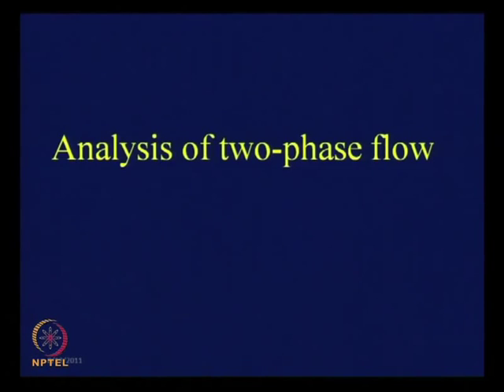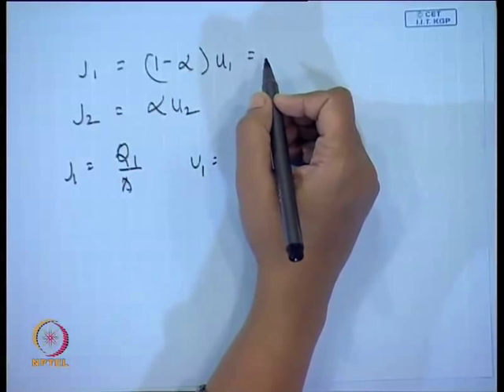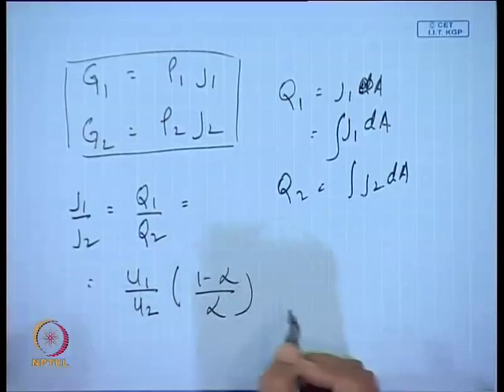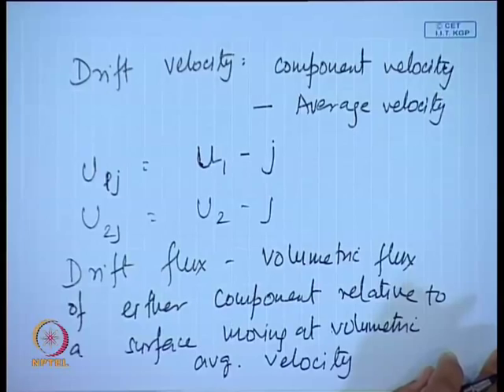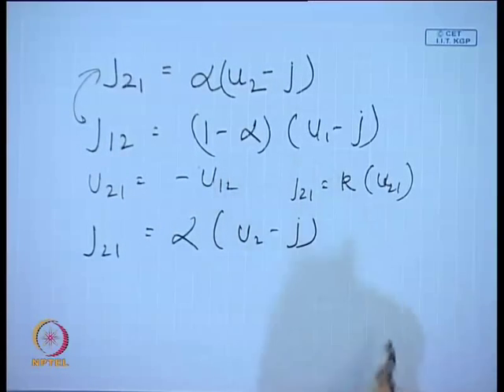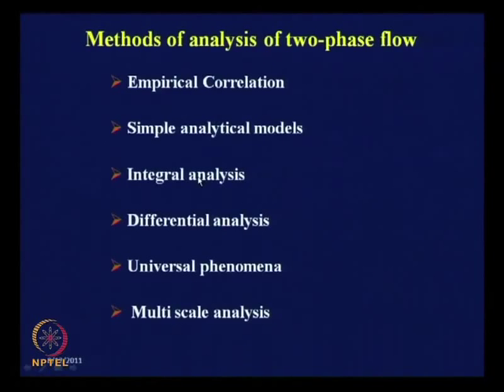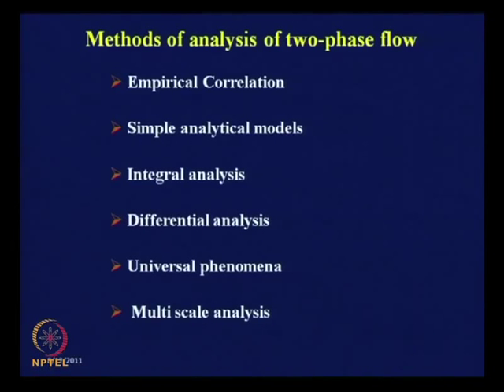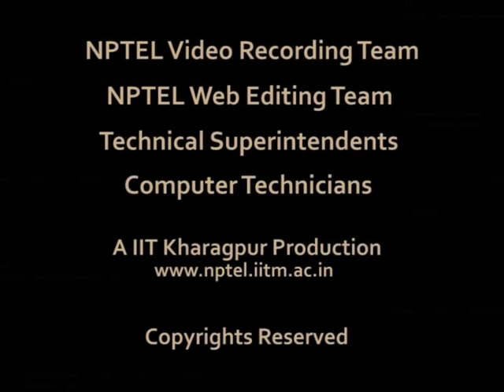Mod-05 Lec-07 Simple Analytical Models